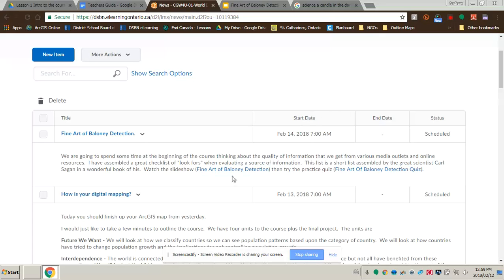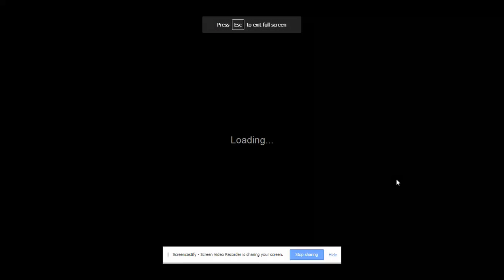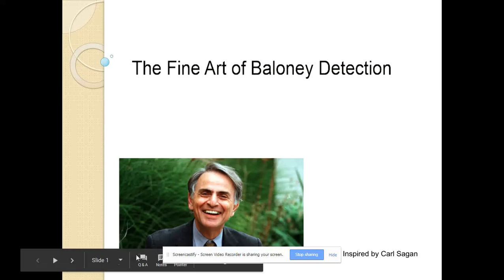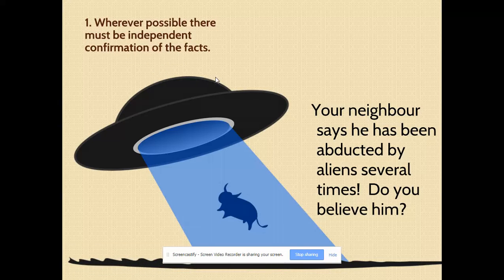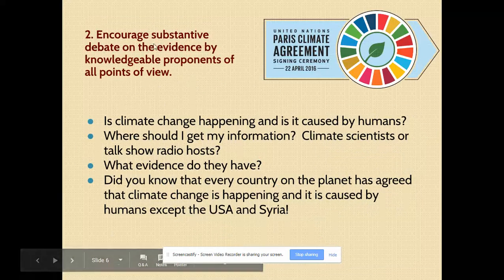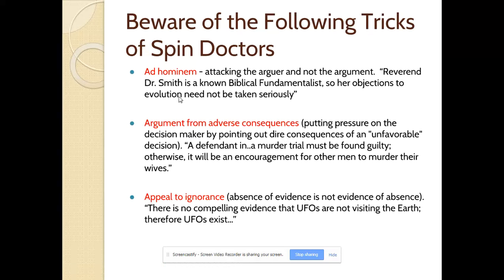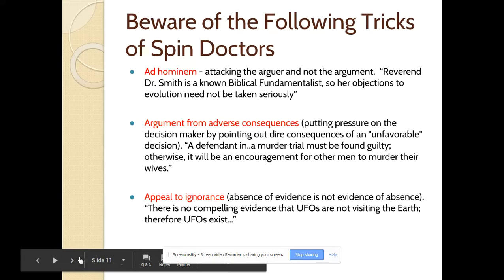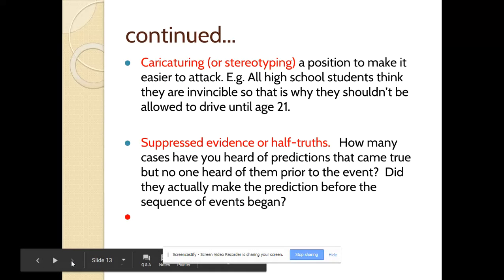Feb 12 2018 1 02 PM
This is about the lesson on the Fine Art of Baloney Detection.